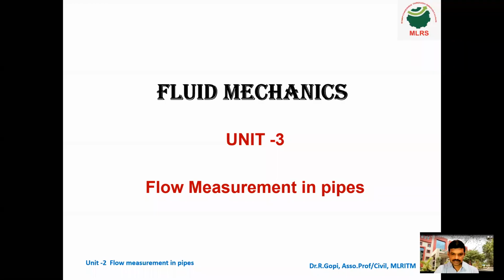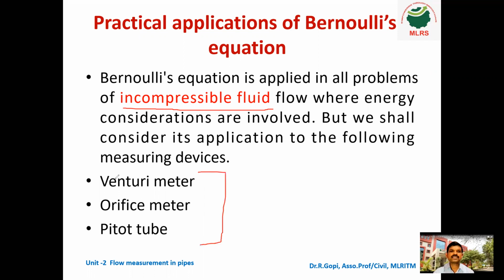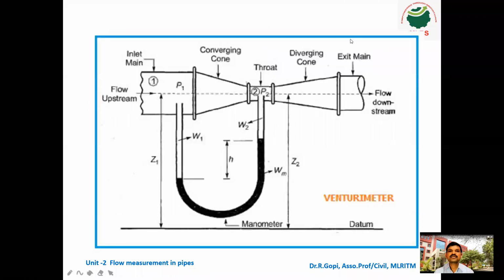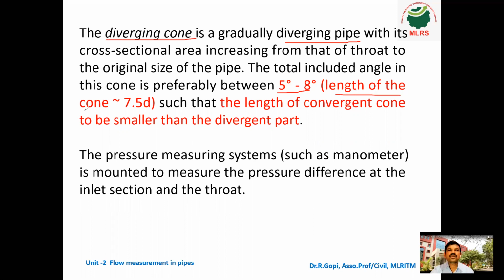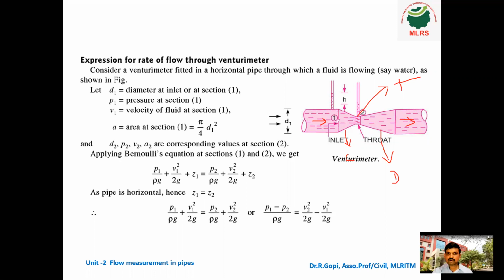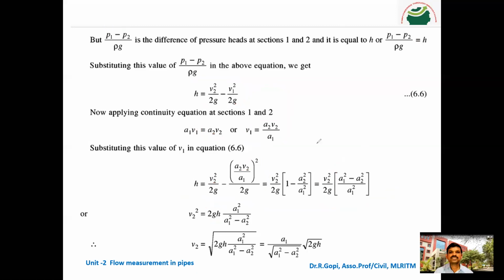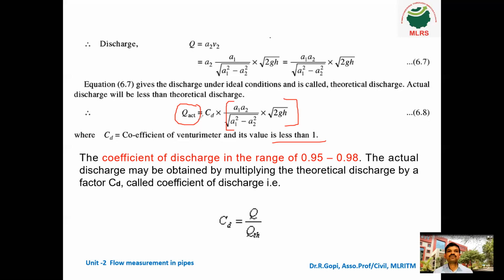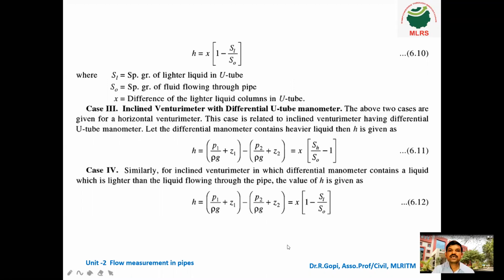MLRITM| Fluid Mechanics| Flow measurement in pipes| Dr.R.Gopi